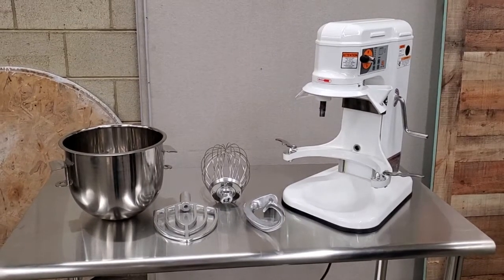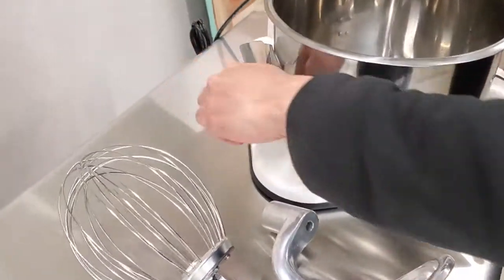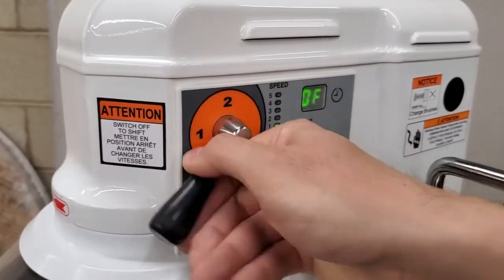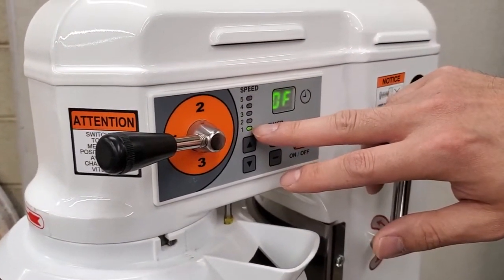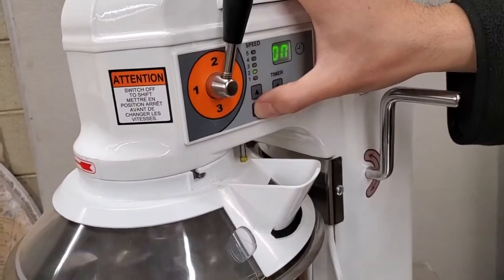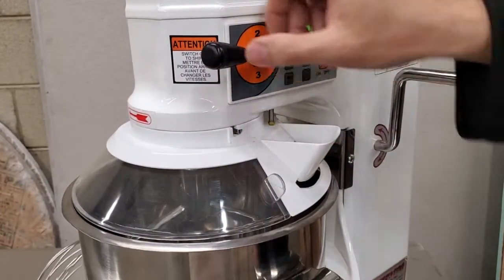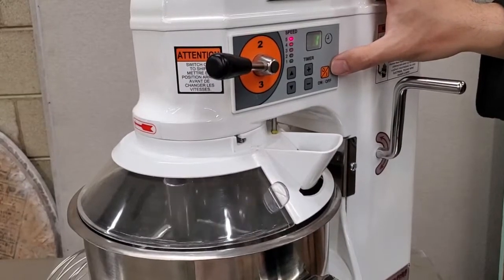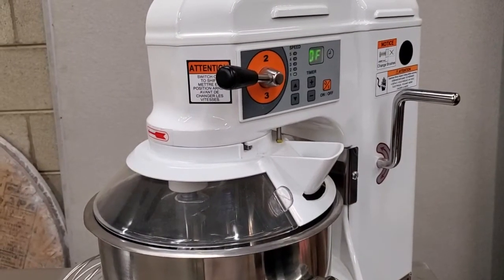AE-10DCA 10 Quart Tabletop Commercial Mixer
Detailed walkthrough of the 10 Quart Commercial Tabletop Planetary Mixer AE-10DCA by American Eagle. With 15 speeds and a powerful 7/8HP DC motor, it works great for all types of recipes! We have planetary mixers ranging from 10 quart all the way to 80 quart. The AE-10DCA is great for supplementing mixing capacity of a larger mixer, matching the needs of a small catering business, or for the professional home baker!